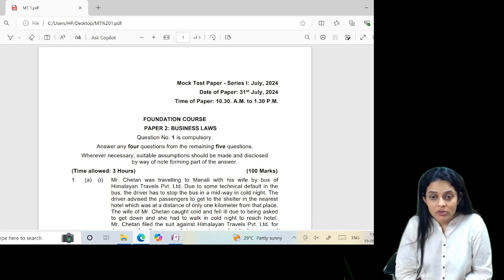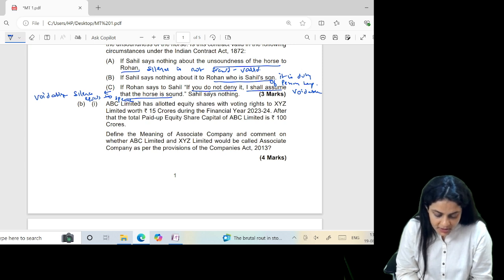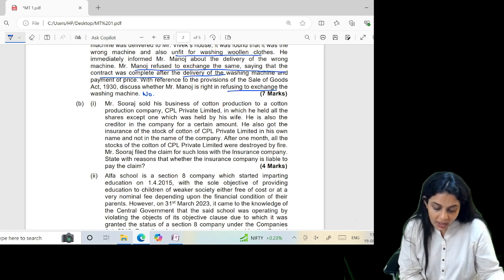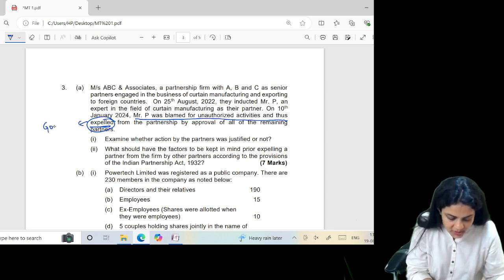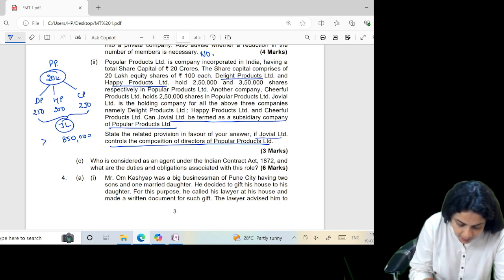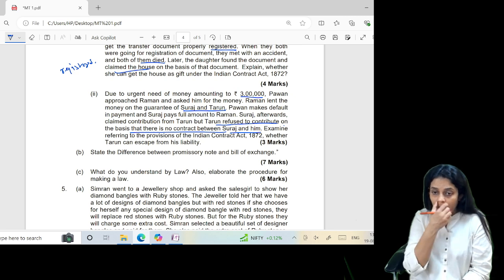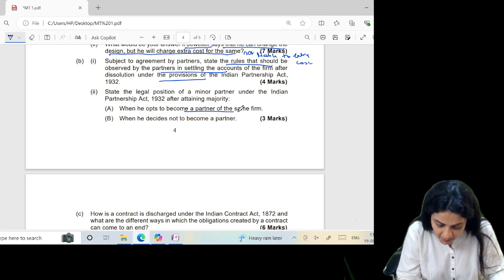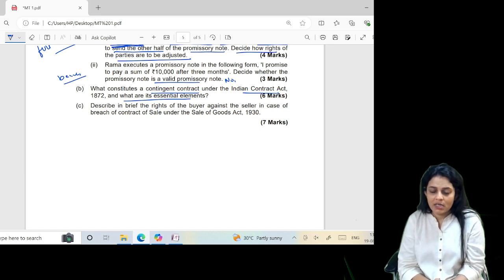ICAI MOCK TEST/ CA FOUNDATION/ SEPT' 24/ NITIKA BACHHAWAT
In this video Nitika Mam will discuss the mock test 1 paper conducted by the ICAI for the Sept' 24 exams.